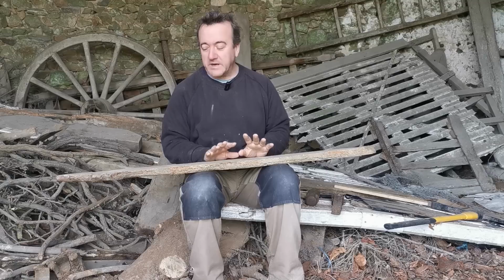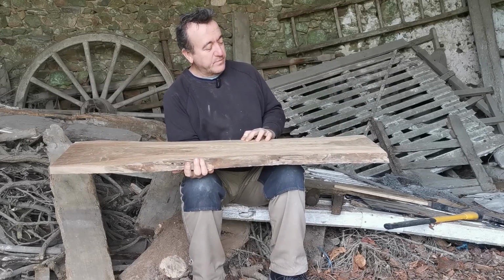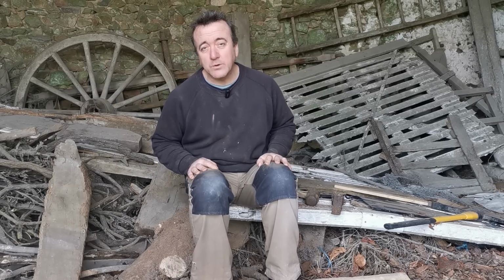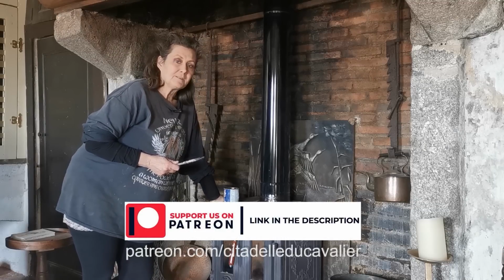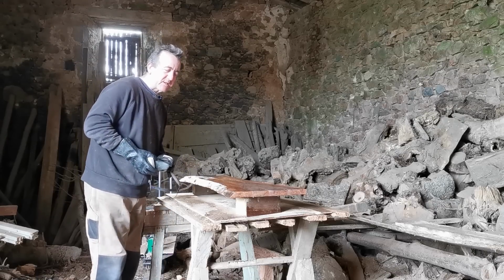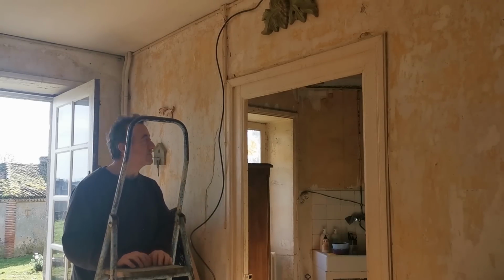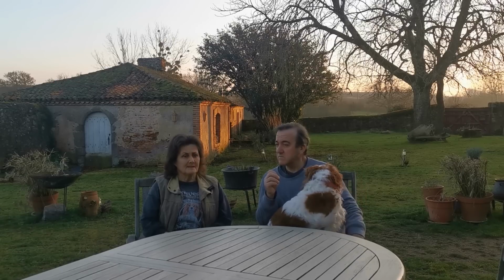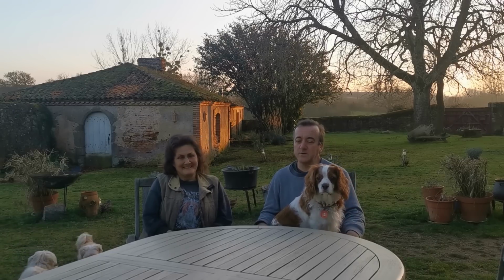EP168 ...but did we choose the correct wood?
Follow us as we renovate our much loved, 15th century chateau

AMAZON WISHLIST

6 Rue de La Citadelle, Coulonges-Thouarsais, 79330, Deux-Sèvres, France

ES_Glowing Embers - Megan Wofford